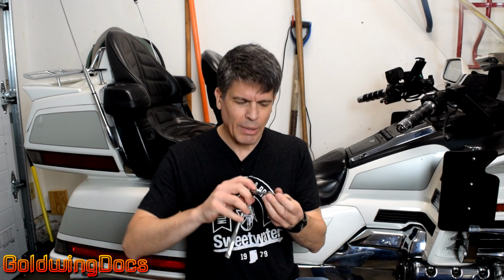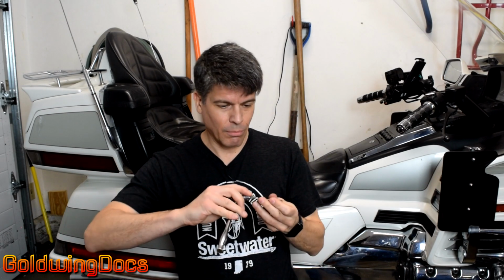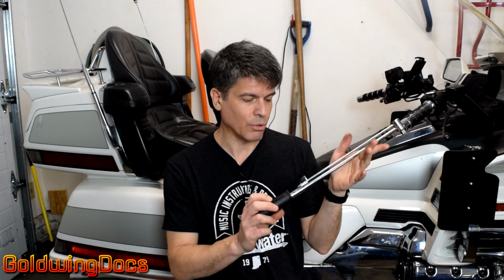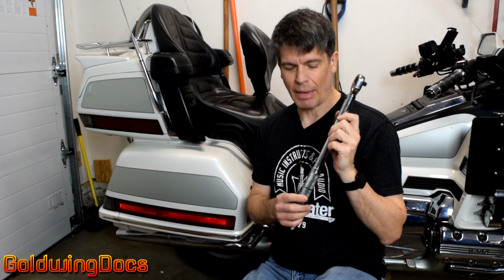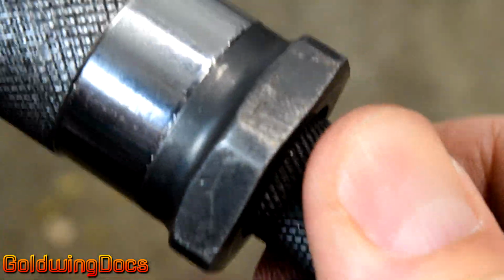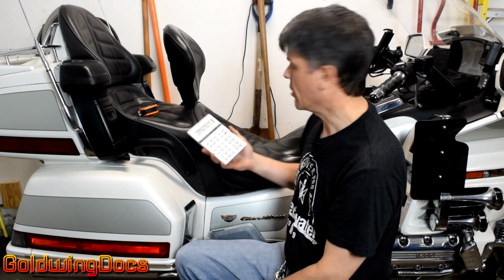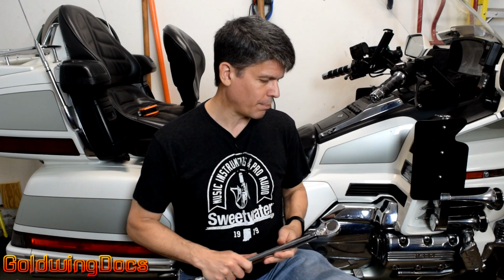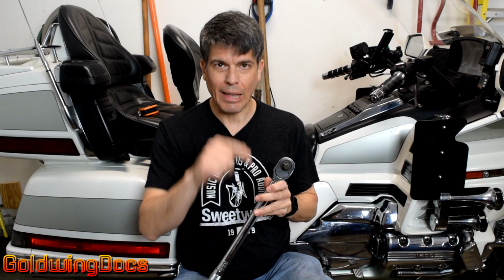Torque Wrenches: What they are, how they're used, and why you need one!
Everything you need to know about torque wrenches: what they are, the different types available, the correct way to use them, when and why to use them, and the expensive results that happen if you don't use them! Extra bonus: how to convert ANY wrench or ratchet into a torque wrench for $10!